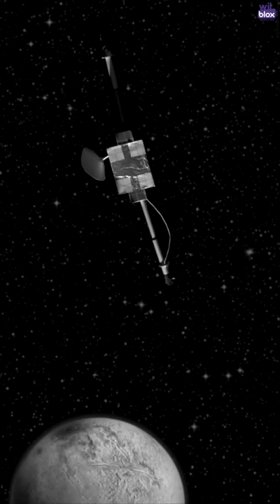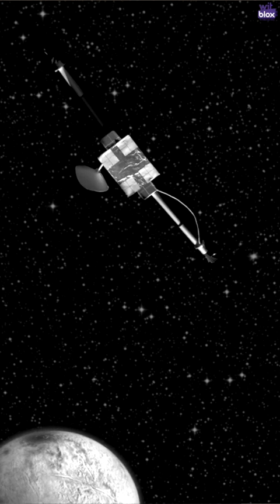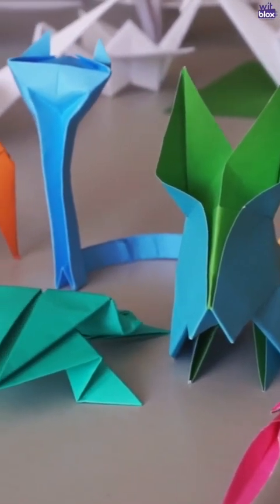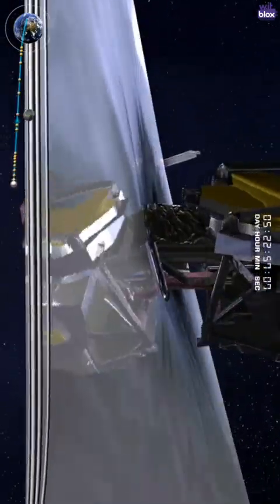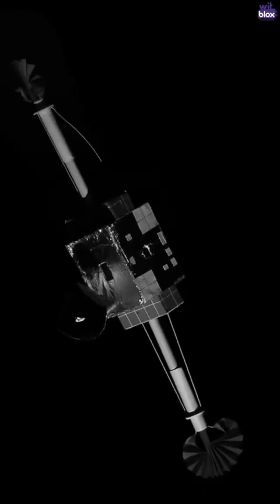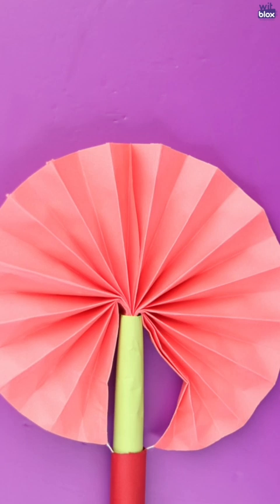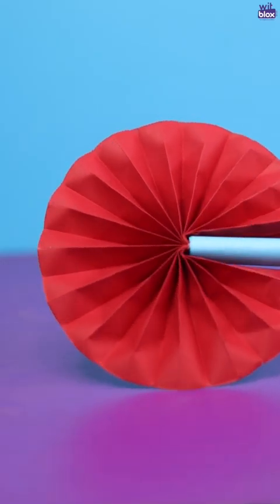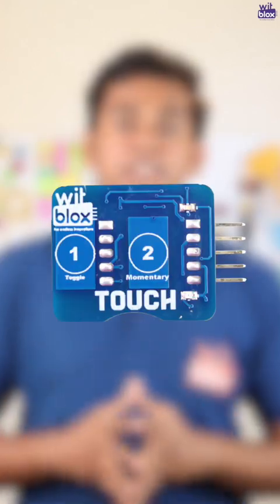WitBlox Maker Challenge #53 - Origami Satellite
Its time for a new Maker Challenge
Lets build an Origami Satellite today